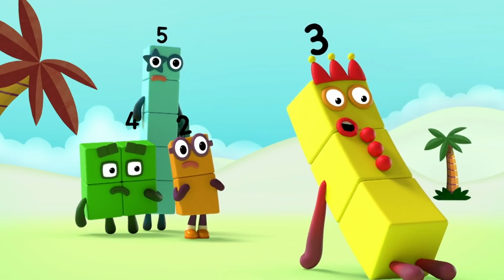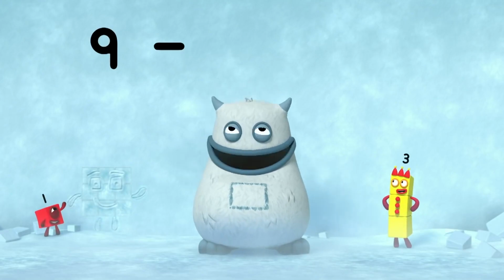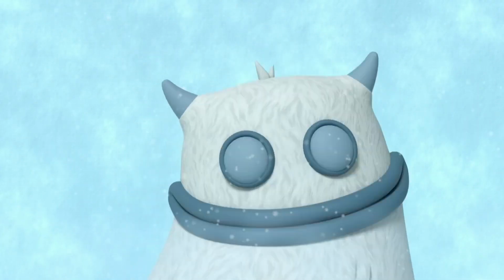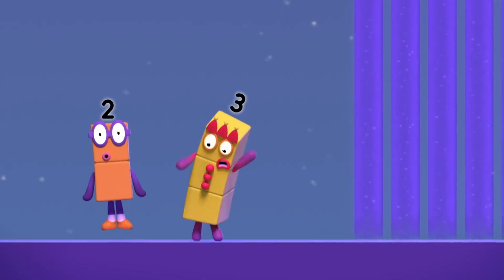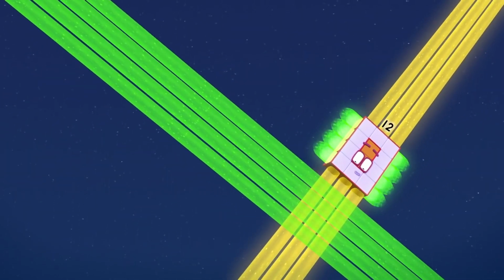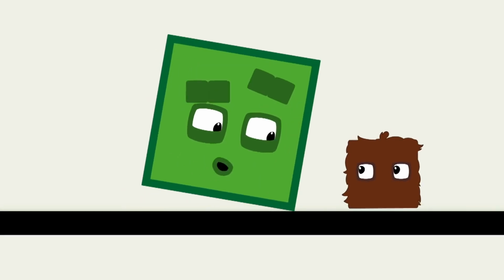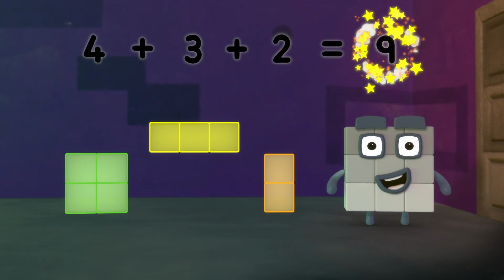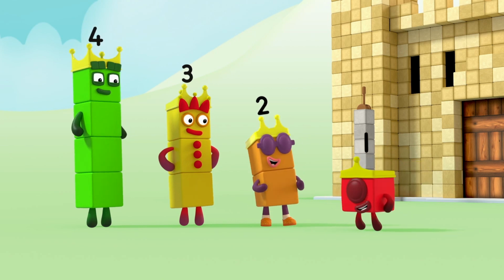@Numberblocks- Finish the Sequence? | Number Fun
Can you finish the sequences?

Little Zoo is a brand new YouTube channel for kids, packed with engaging stories, delightful characters and delivered through the best quality animation.

Get ready for number fun with the Numberblocks, word magic adventures with the Alphablocks, creative escapades with Olive the Ostrich and brand new shows coming soon!

Tune in to Little Zoo for new episodes and compilations every week!